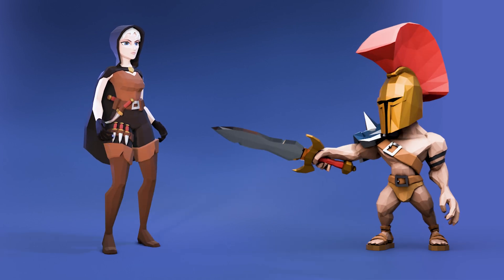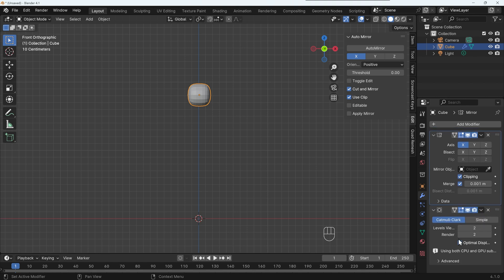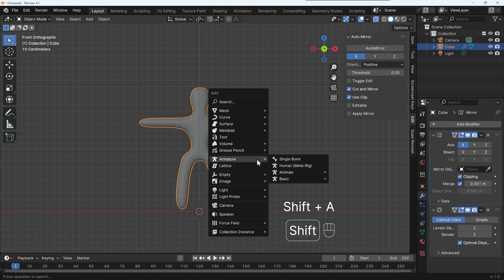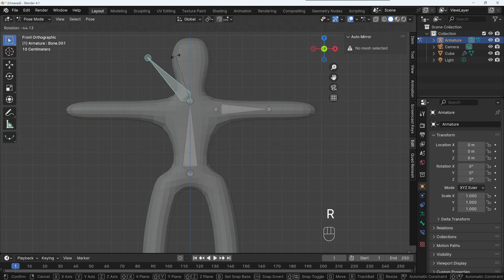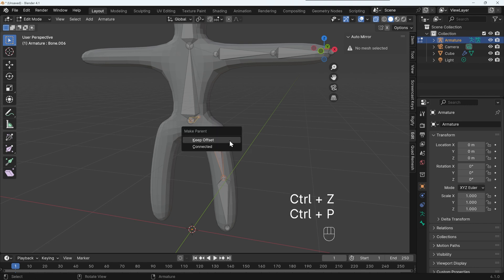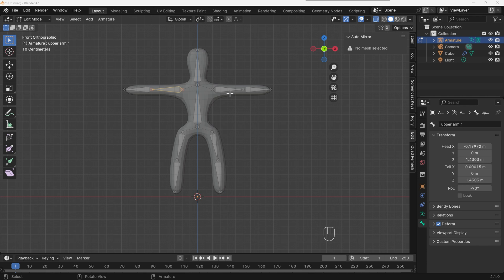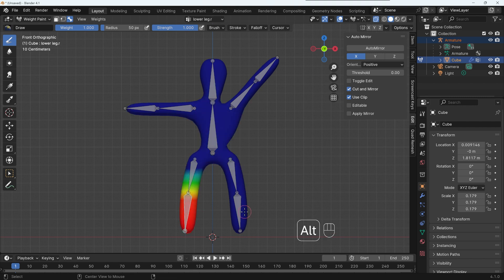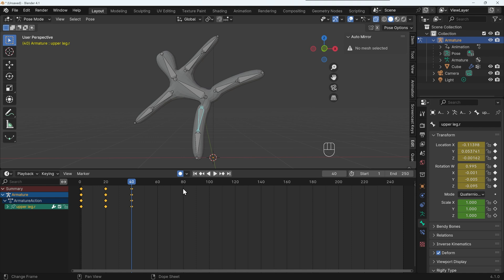Beginners Guide to Animation in blender 4 - Part 3 - Bones & Armatures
This video will teach you the basics of animation in Blender 4 looking closely at Bones and Armatures to move characters and objects around. This is part 3 in a series that will look at different aspects of animation so you can make your own fun animation masterpieces.

Pick up my comprehensive course on the basics of rigging and animation for only $15:

Animation book recommendation - The Animators Survival Kit
This is the must have for animators and gives you the core principles of animation with nicely illustrator and detailed examples.